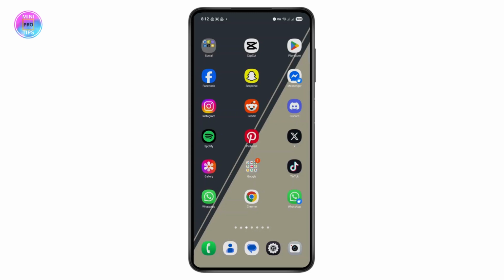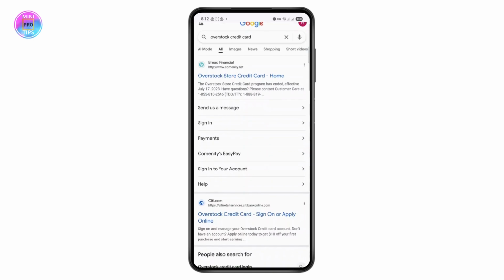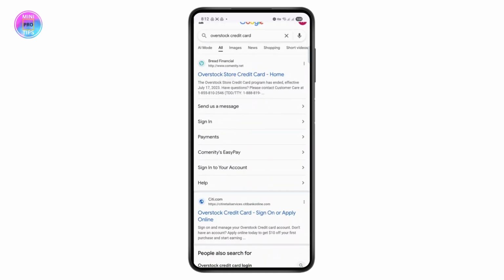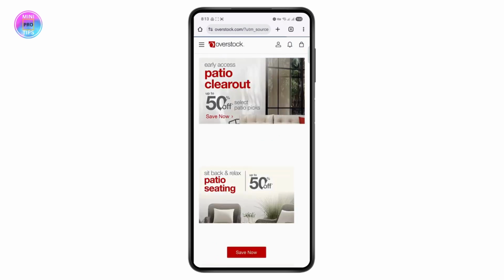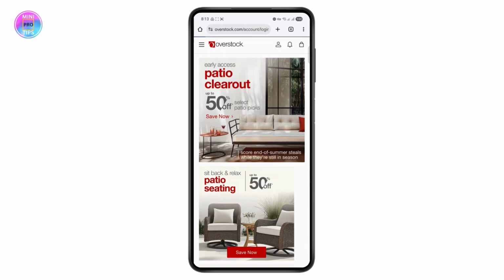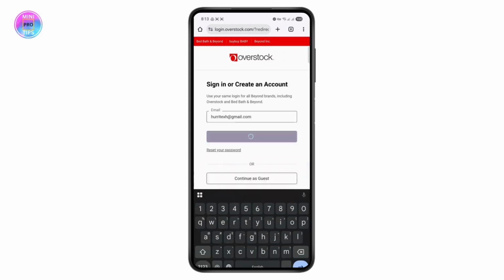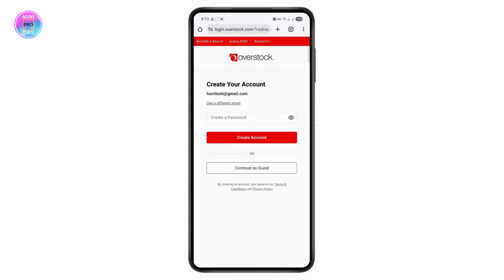How to Check Overstock Credit Card Balance and Statements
How to Check Overstock Credit Card Balance and Statements (2025)! Want to check your Overstock credit card balance and view your statements online? This video will guide you through the steps on how to check your Overstock credit card balance and statements quickly and easily. Whether you're asking, "How do I view my Overstock credit card balance?" or need help accessing your statements, this tutorial has you covered. Learn how to manage your account, track spending, and stay on top of your payments. Watch now to see how you can check your Overstock credit card balance and statements today!

Timestamps:

00:00 How to Check Overstock Credit Card Balance and Statements
00:10 How Do I View My Overstock Credit Card Balance and Statements?